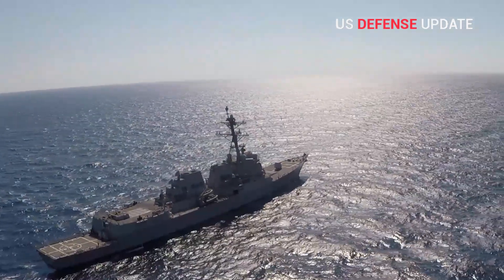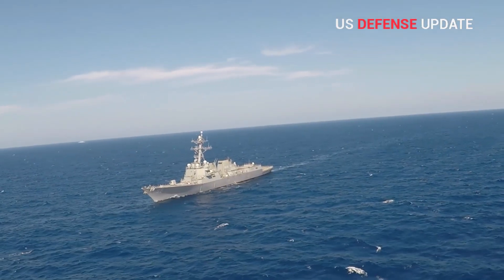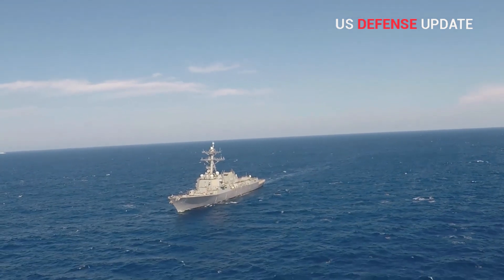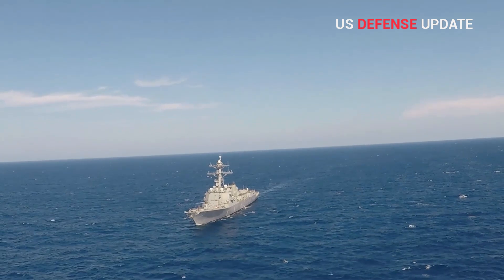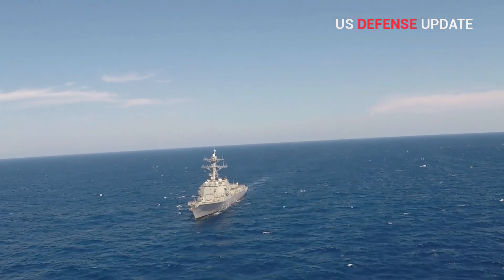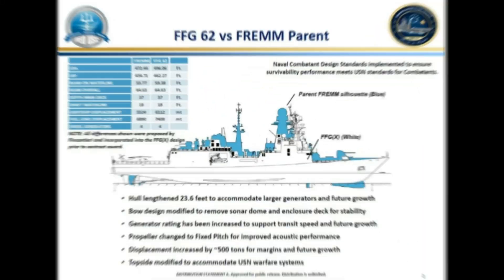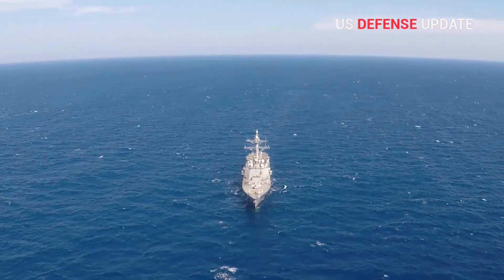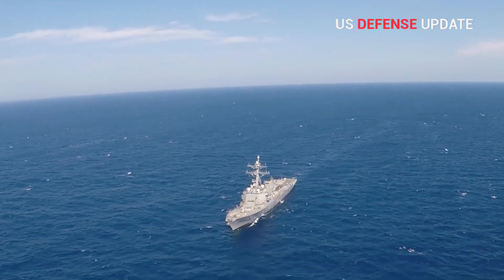The New Navy’s Frigate FFG(X) Will Differ From Its Italian Parent’s Design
U.S. government report released earlier this month includes the best look to date at exactly how the U.S. Navy's future Constellation-class frigates will differ from the Italian design from which they are derived. A core feature of this acquisition program, originally known as FFG(X), was the selection of a ship based on an existing, in-production warship in order to help keep costs and risks of delays low. It is now known that the Constellations will be longer and wider and displace hundreds of tons more than their "parent" design, among other changes in the hullform, superstructure, and internal configuration.

The Congressional Research Service (CRS) released the latest edition of its report on the Constellation class on Sept. 15, 2021. It included an infographic, seen below, which the Navy Office of Legislative Affairs had supplied to CRS and the Congressional Budget Office (CBO). That graphic has significant details about the dimensions and other features of this frigate design in comparison to that of the Italian subvariant of the Fregata Europea Multi-Missione (F.R.E.M.M), or European Multi-Mission Frigate. FREMM began as a Franco-Italian program that produced a different subvariant for each country. Additional examples are now in service with the Egyptian and Moroccan navies. The Navy selected the FREMM-derived design, which will be built by Wisconsin-based Marinette Marine, a wholly-owned Fincantieri subsidiary in the United States, as the winner of the FFG(X) competition last year.

The infographic shows the “primary differences between the FFG 62 Class [design] and the FREMM Parent design,” the Navy said in an accompanying information paper, according to CRS. Compared to the Italian subvariant of the FREMM, the Constellation-class frigate is nearly 24 feet longer and just over three and a half feet wider along the waterline. The American warships are also expected to displace 518 metric tons more with a full load.